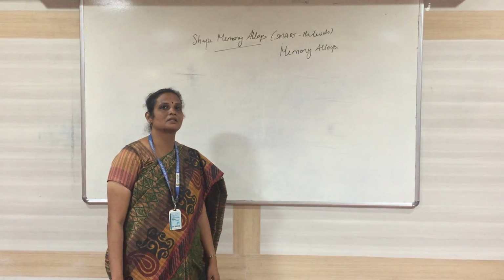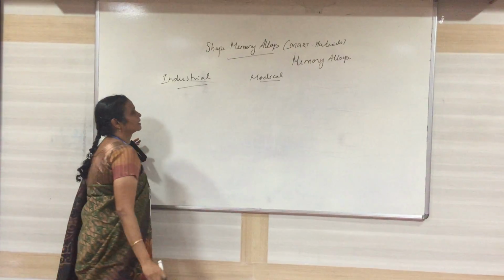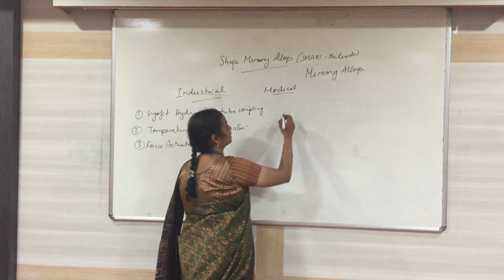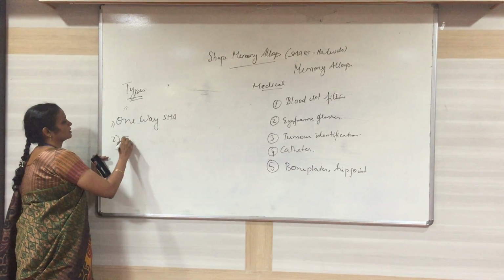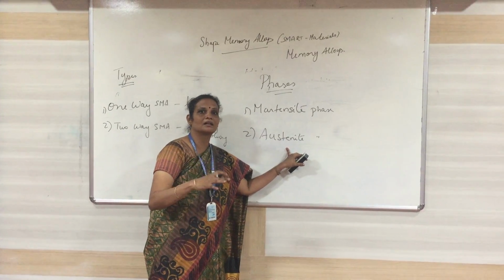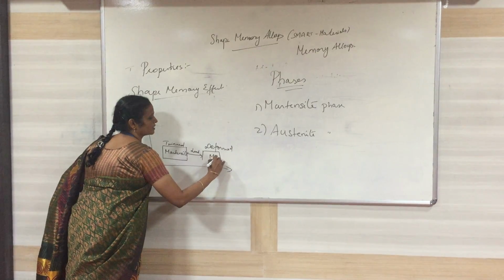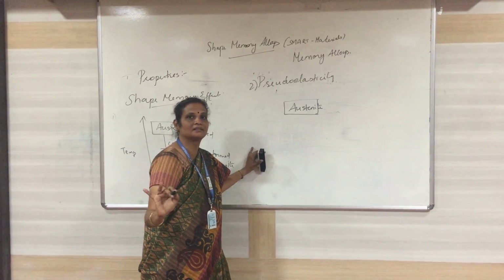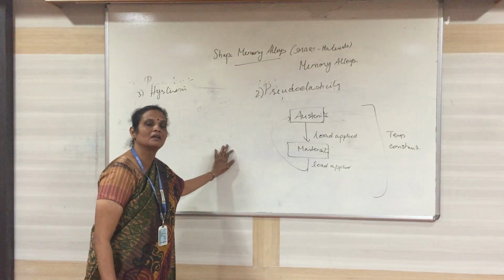shape memory alloy presentation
Sumithra.M,Assoc.Prof/Physics Dept,
Manakula Vinayagar Institute of Technology,Puducherry.